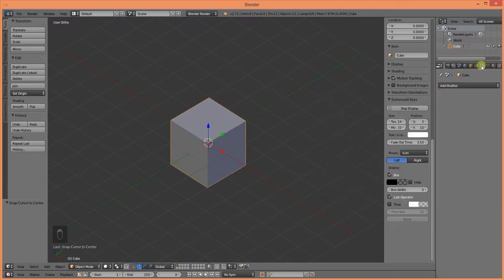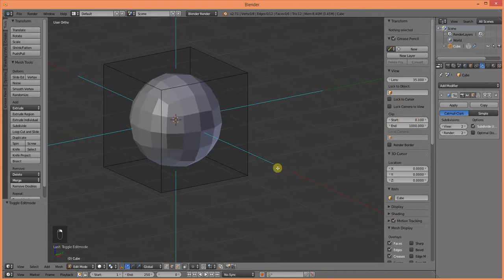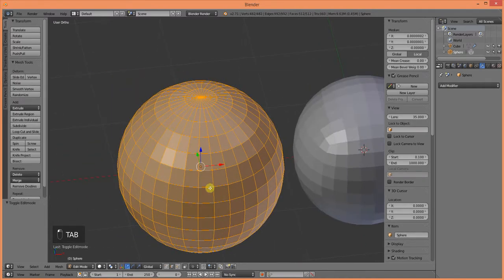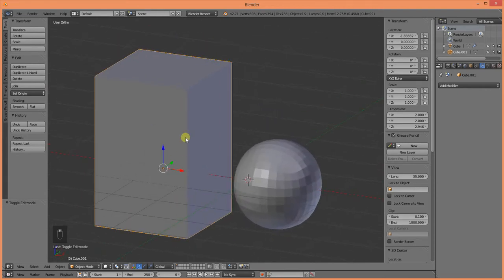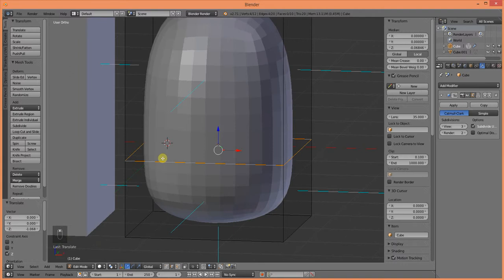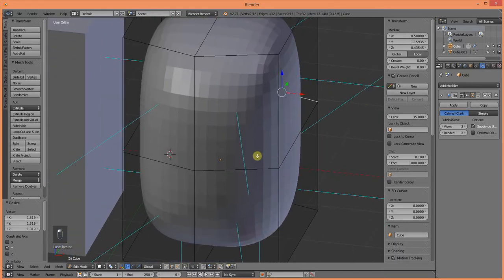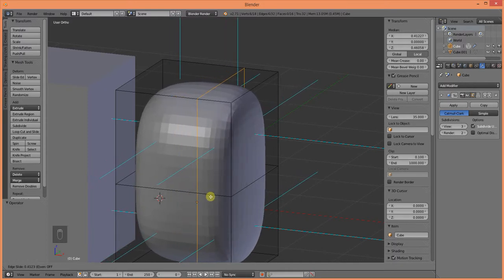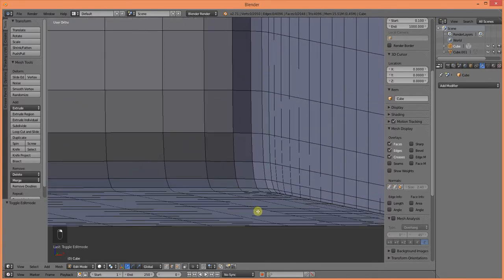Subdivision Surface Modifier Using Blender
I try to explain how the Subdivision Surface Modifier works in Blender 2.71.